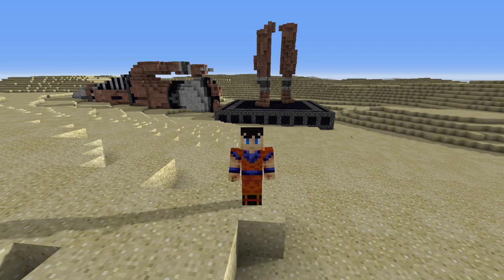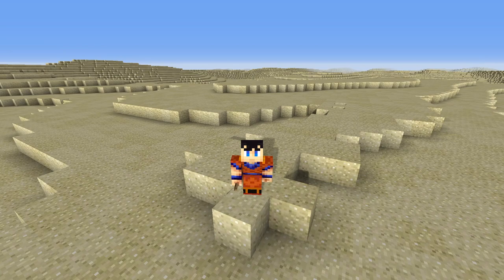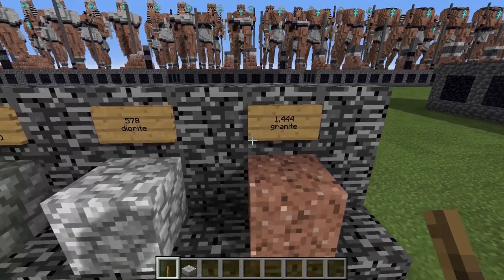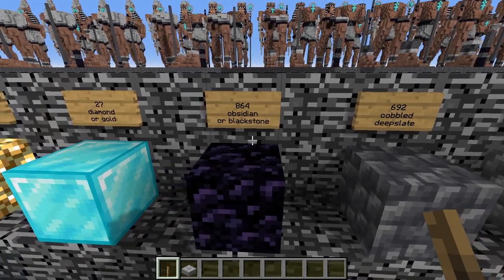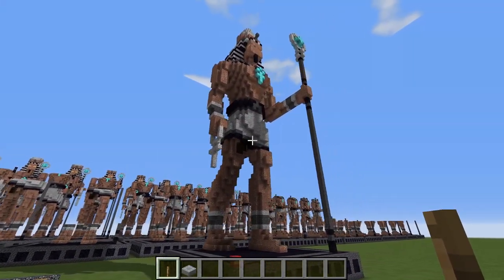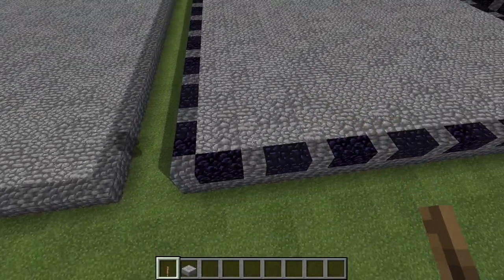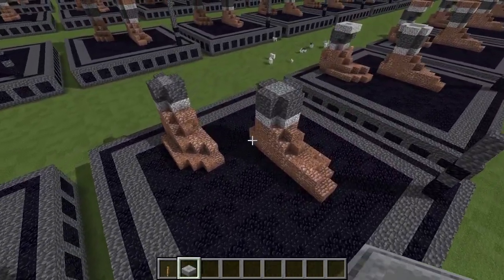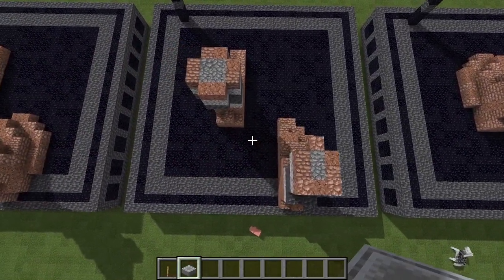Minecraft Ozymandias Statue Tutorial & Download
LOOK ON MY WORKS YE MIGHTY AND DESPAIR !!! 😑